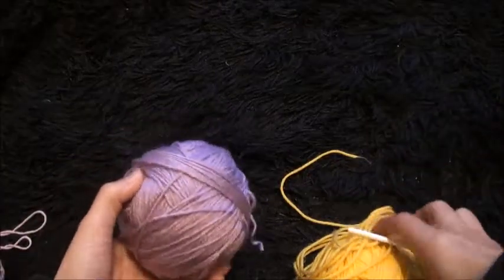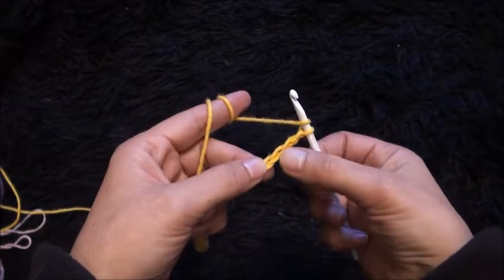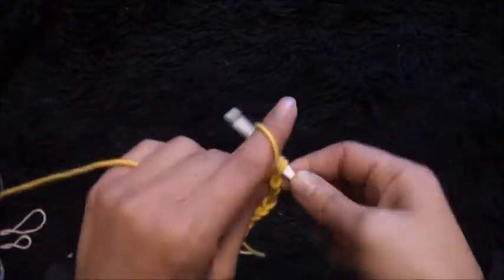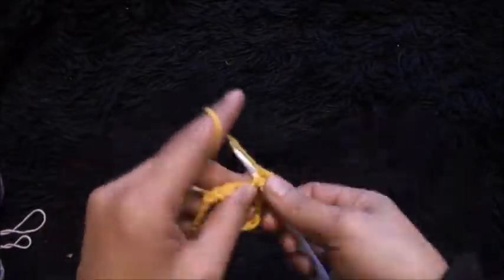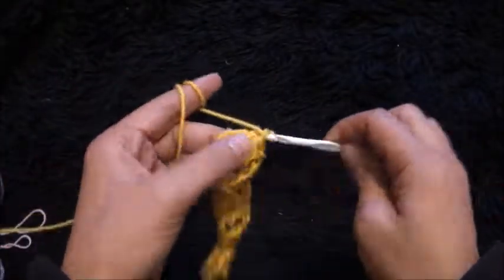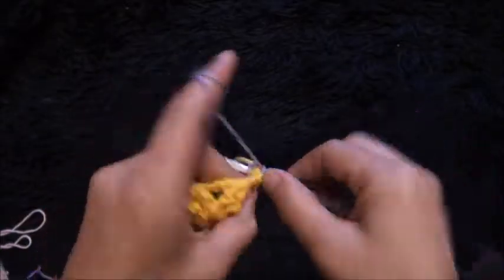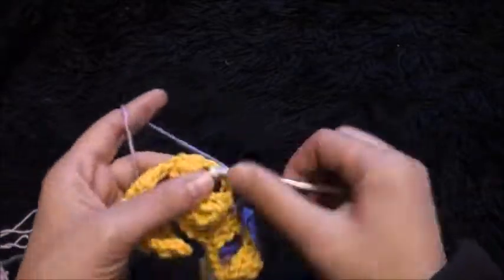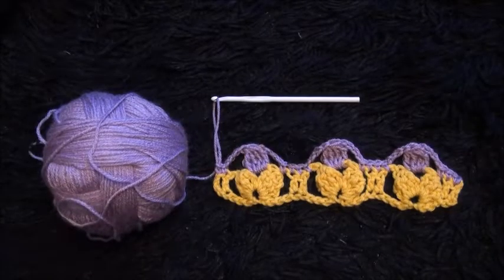How to Crochet a Border Edging / Trim Stitch Pattern #876│by ThePatternFamily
Best Crochet Hooks:

Knitting Needles:

Yarn Needle:

Stitch Markers:

Fiber Glass Full Body Mannequin:

Realistic Mannequin Head: